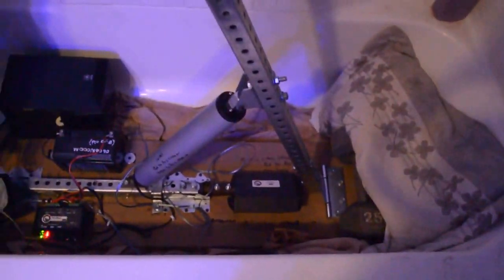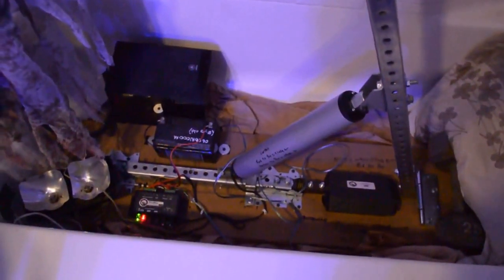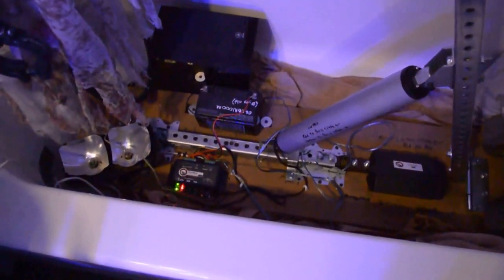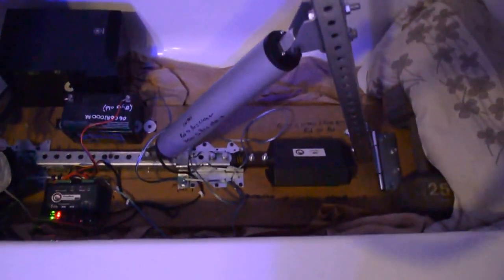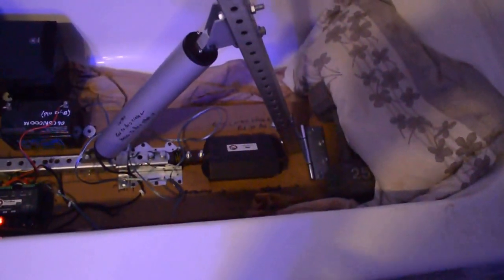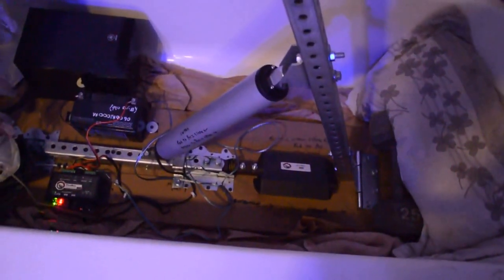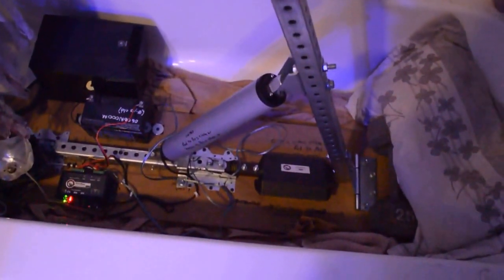Samamatronics Crazy Creature Creations Shower by Sam Plonski Haunted house Sam & Dawn 2014 Halloween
Hallway scarecrow and bathtub ghoul